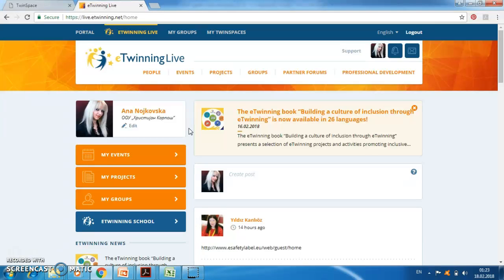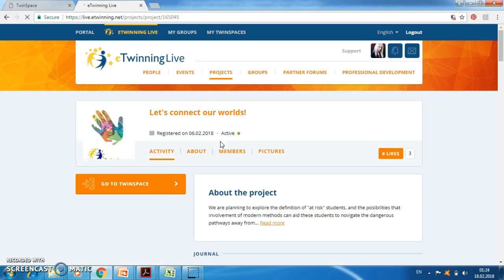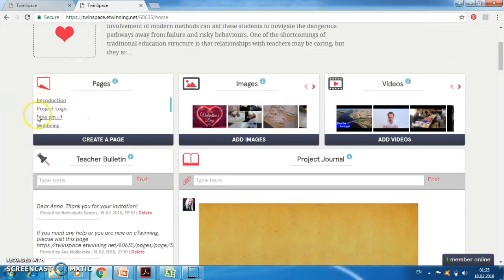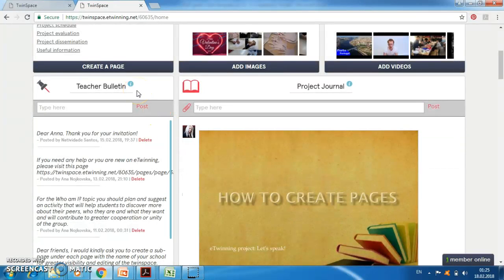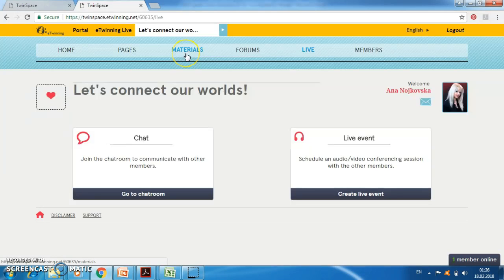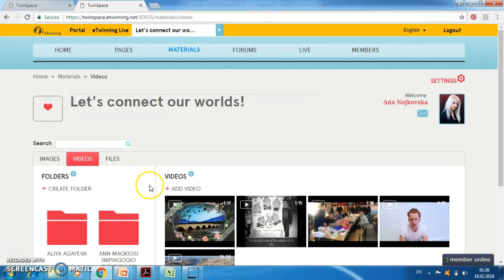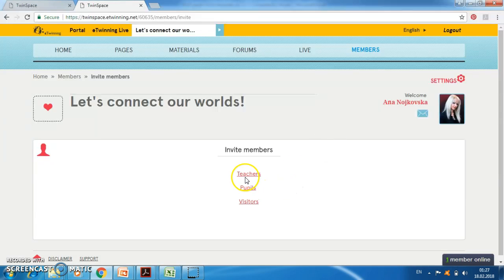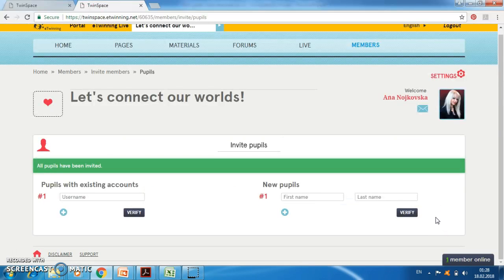Getting started on Twinspace